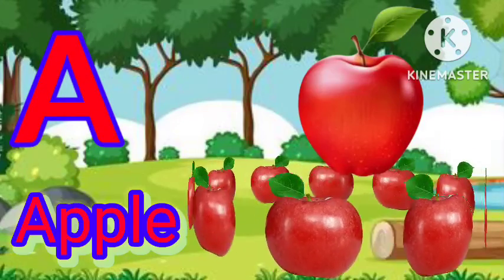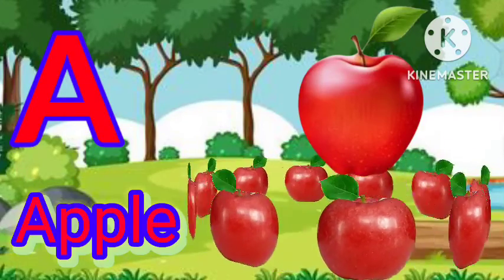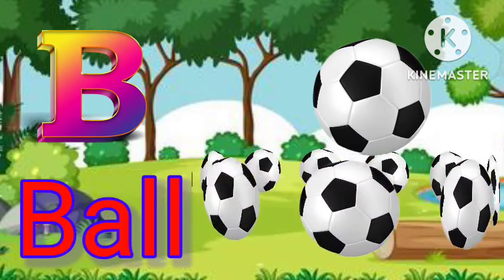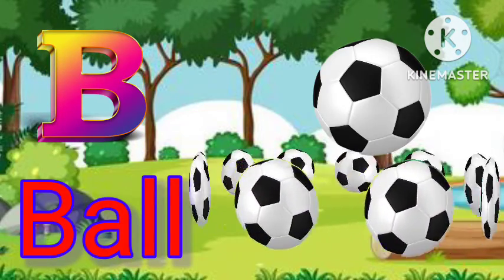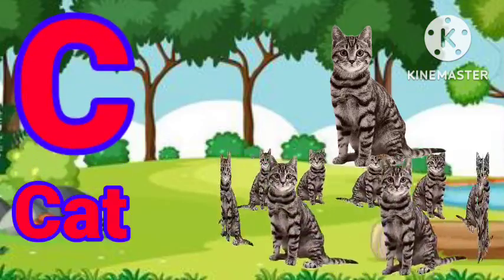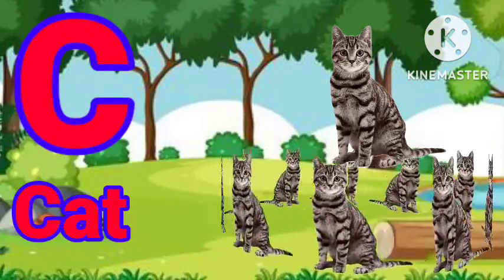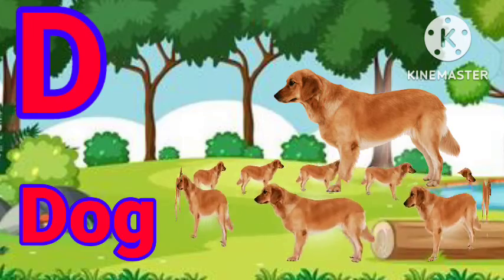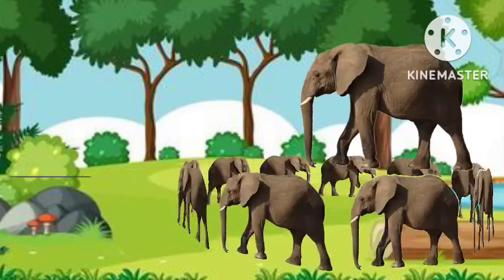shorts video viral abcd #🔡alphabet kidssong nurseryrhymes aseanar shorts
kh se kabutar kha se Khargosh wala Hindi varnamala phonics song nursery a se Anar aa se aam e se imli Hindi SVR A for apple nursery school b for Ball ll abcd Alfabet kids song tv ABC 🔤 short video vrial youtube channel Child Hindi tv क से कबूतर ख से खरगोश हिन्दी वर्णमालाक उच्चारण सिखे कखगघ ज्ञ और अअआइईउऊऐऐऔऔ और याद करोABCD Alphabet क से ज्ञ तक हिन्दी वर्णमाला क्रमानुसार लेख हिन्दी वर्णमाला अ से अनार के दाने लाल लाल आ से आम खाते मिट्ठू लाल इ से इमली खट्टी मीठी